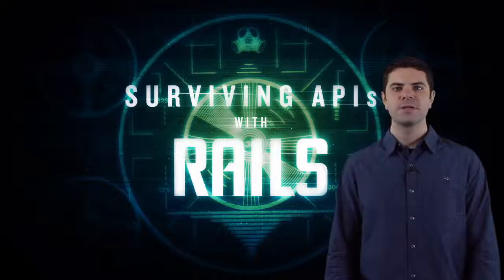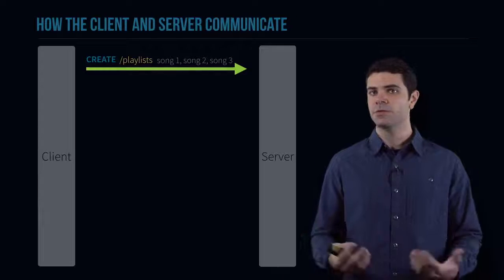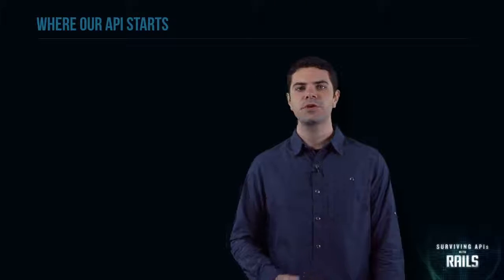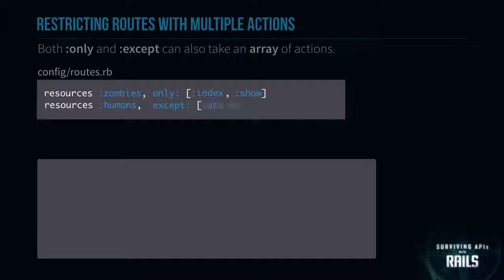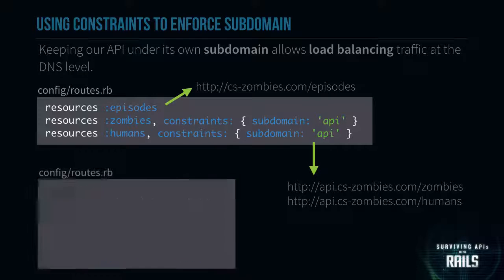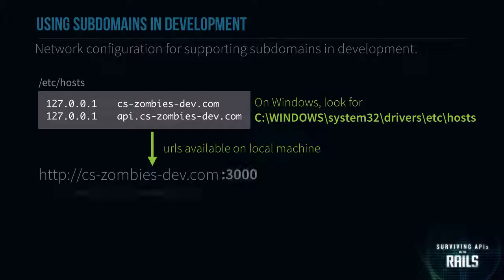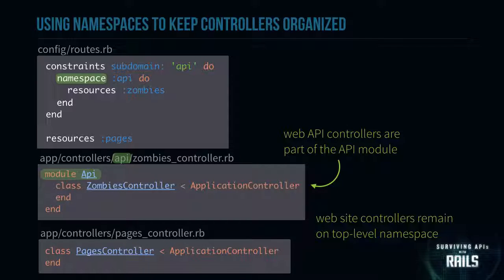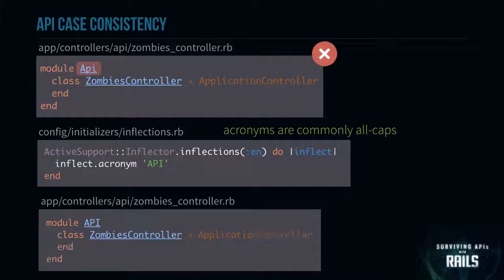How to drive the code of API in Ruby in Ralis YouTube